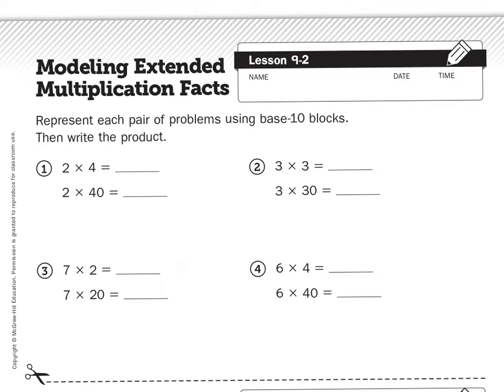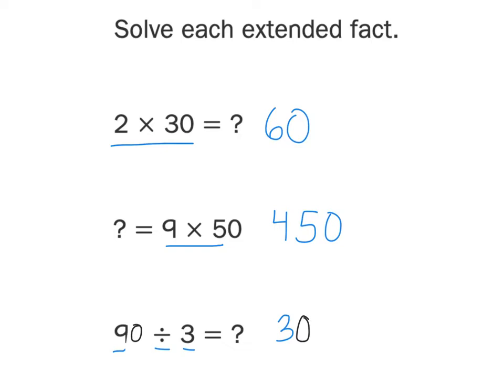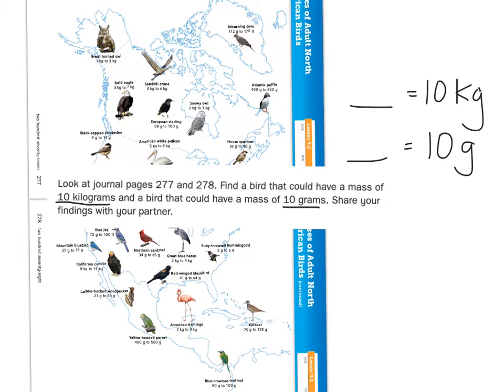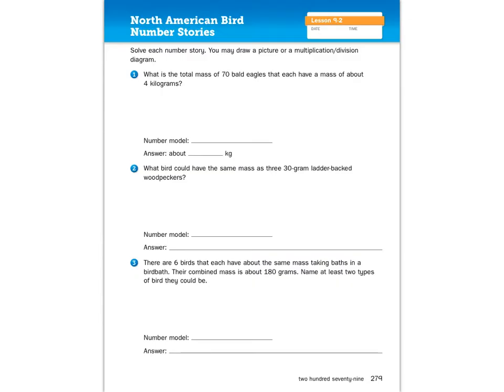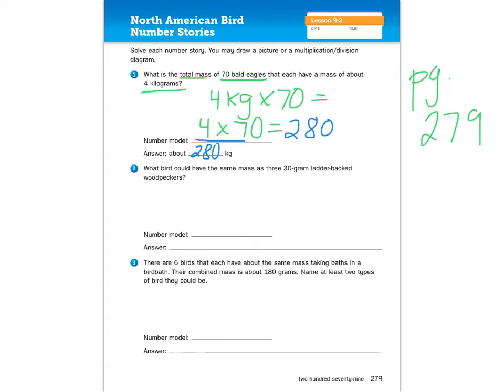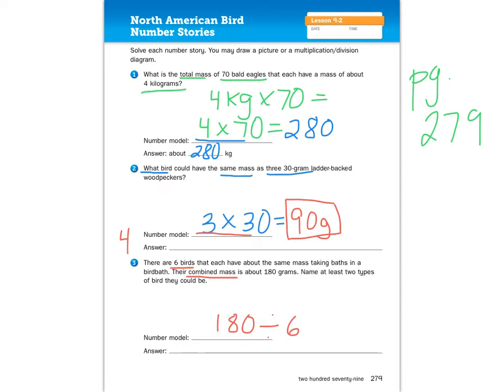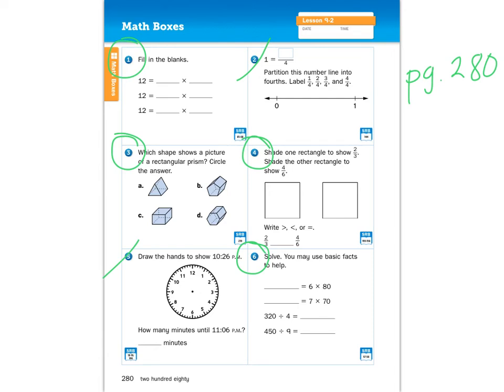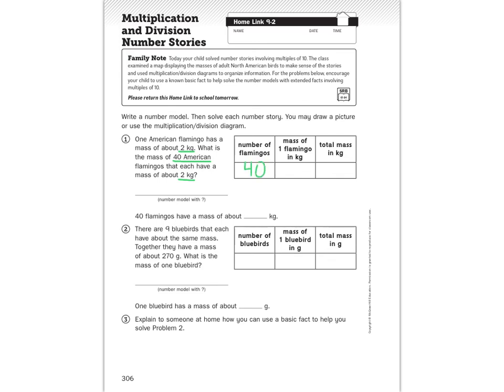Lesson 9-2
Everyday Math: Third Grade: Lesson 9-2: Multiply and Divide with Multiples of 10